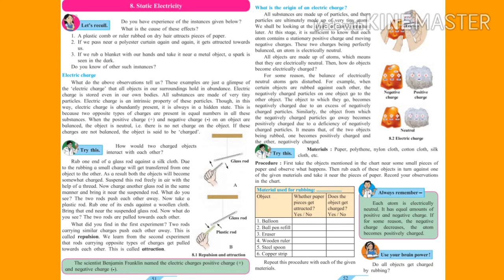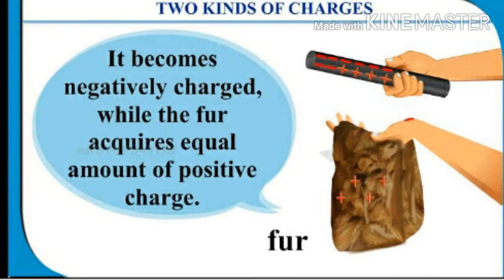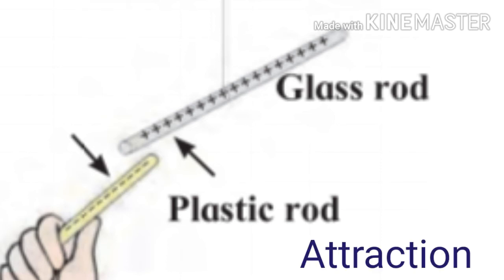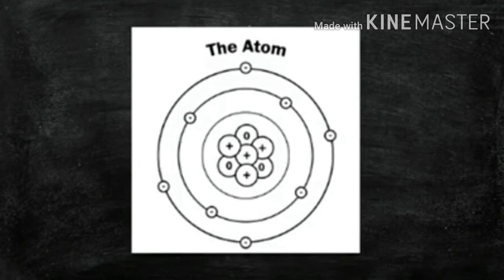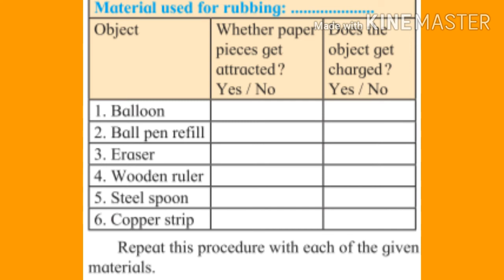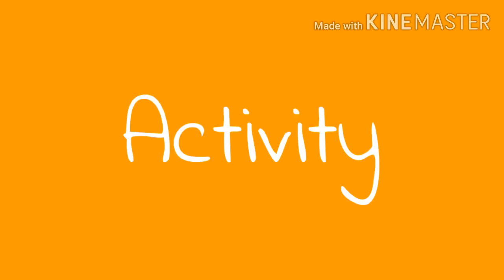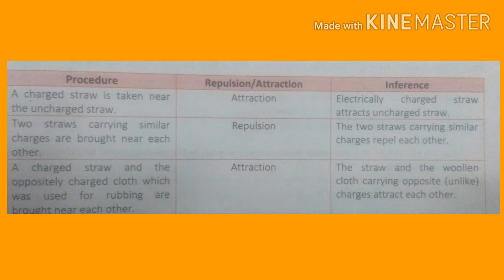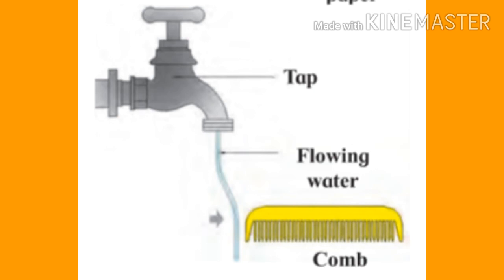Std. 7th L.no. 8. Static Electricity - part 1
Class 7
Science
Lesson /chapter 8
Static electricity
By Kulkarni Tr.